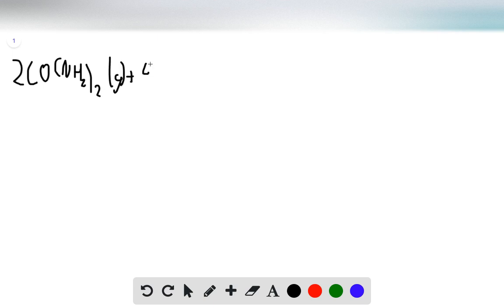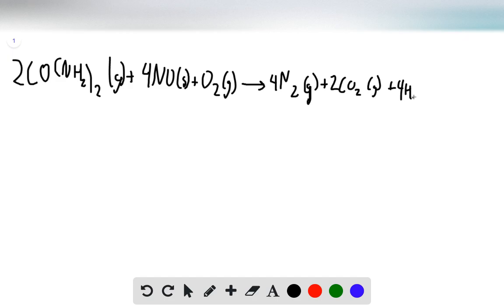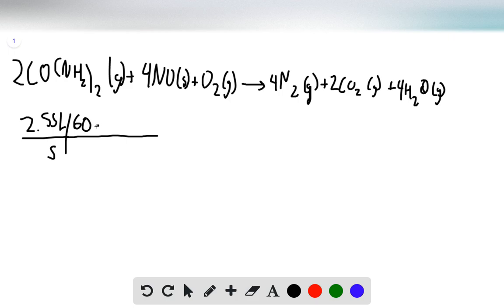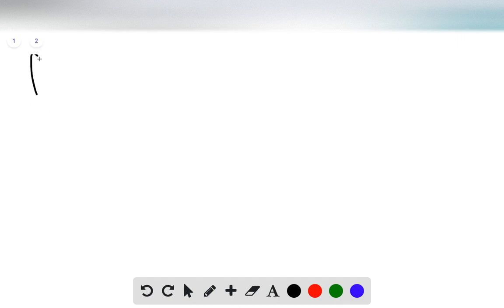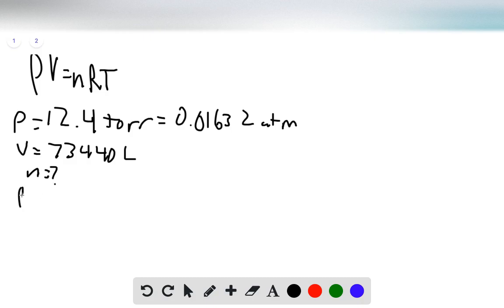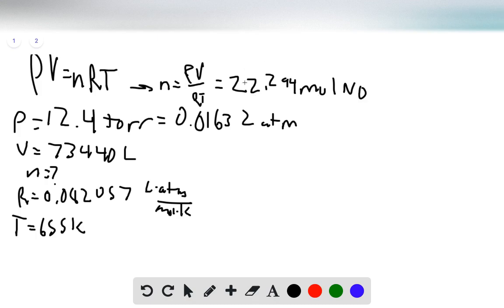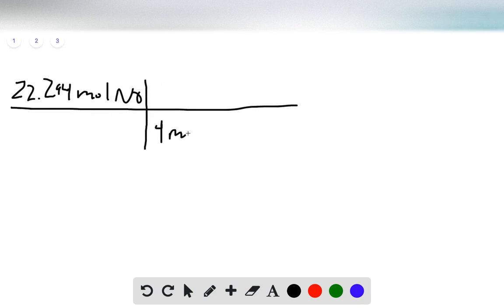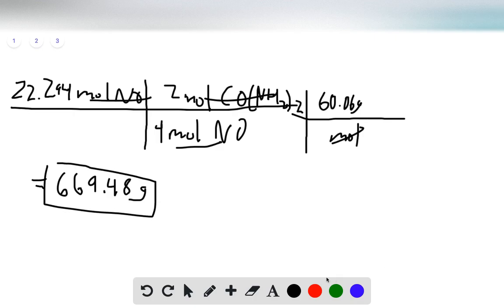The emission of NO2 by fossil fuel combustion can be prevented by injecting gaseous urea into the co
The emission of NO2 by fossil fuel combustion can be prevented by injecting gaseous urea into the combustion mixture. The urea reduces NO (which oxidizes in air to form NO2) according to the reaction: Suppose that the exhaust stream of an automobile has a flow rate of 2.55 Ls at 655 K and contains a partial pressure of NO of 12.4torr. What total mass of urea is necessary to react completely with the NO formed during 8.0 hours of driving?